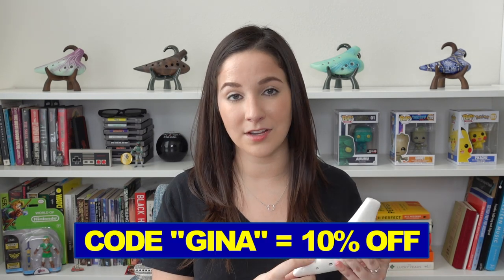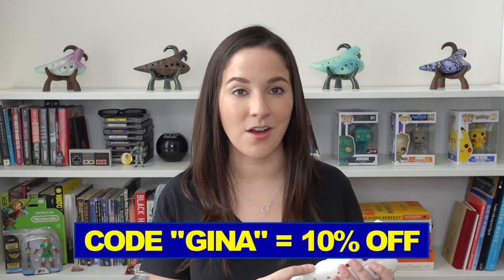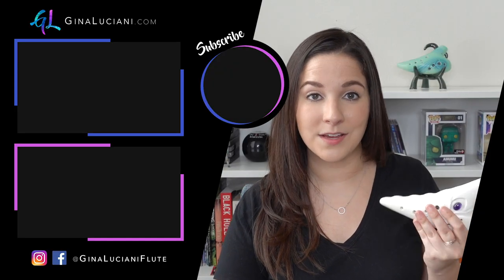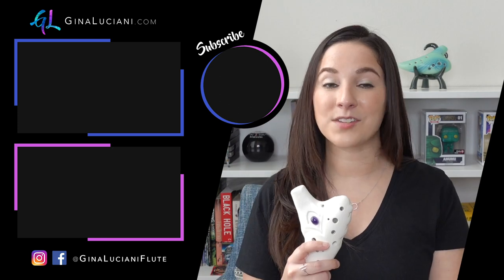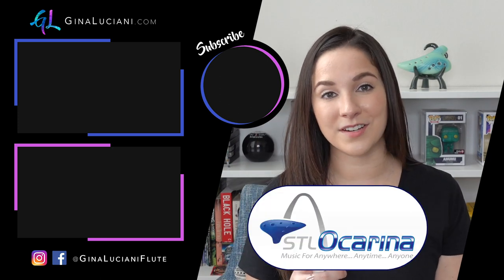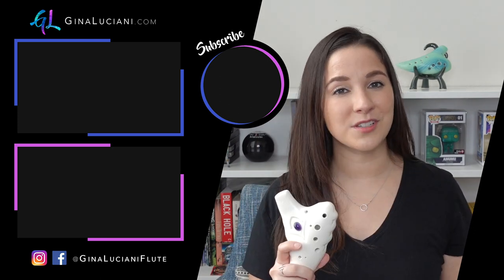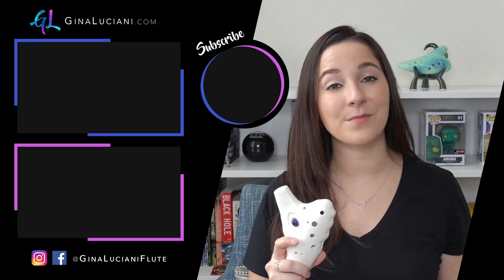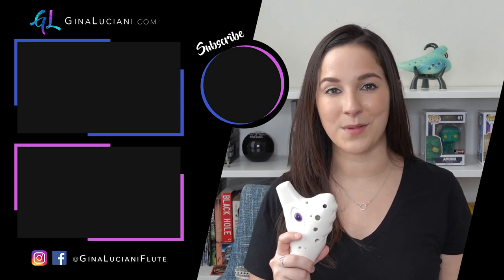Nebula Ocarina Review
Learn how to do vibrato on the ocarina! Looking for your own Ocarina?